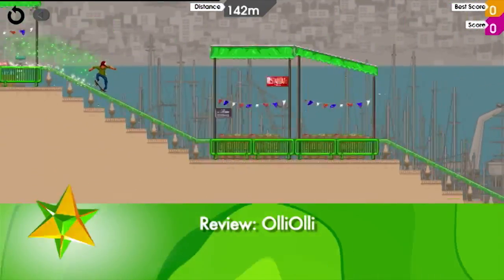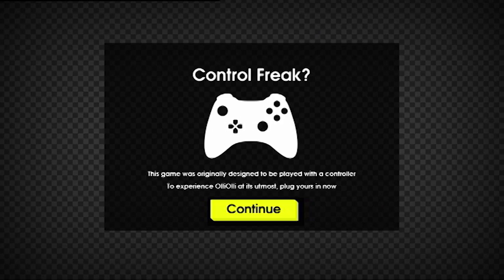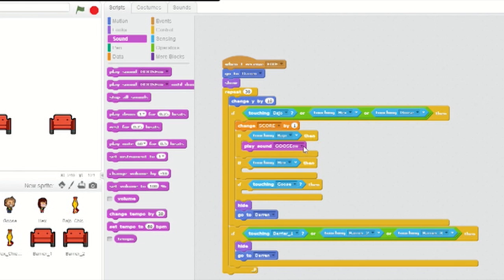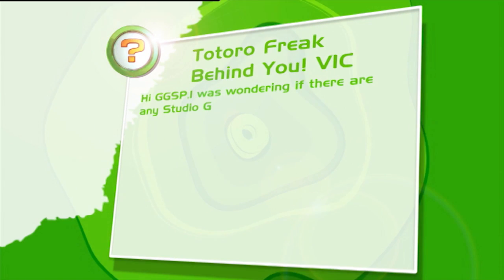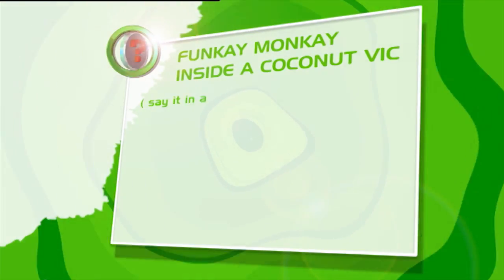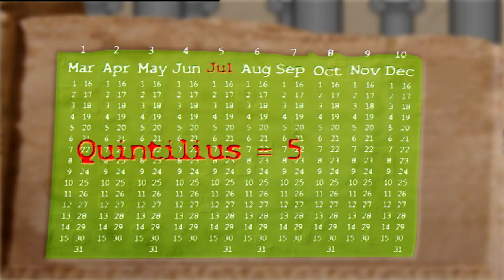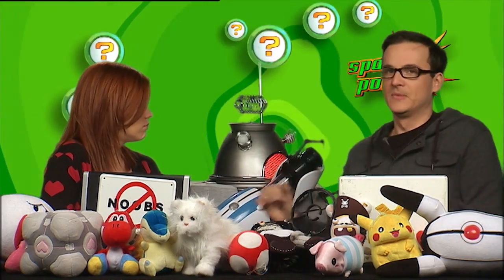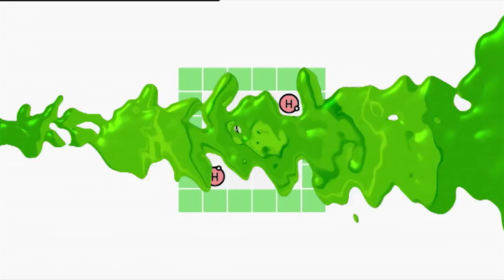OlliOlli & Aperture Tag | Ep 25 | 2014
Bajo and Hex review Aperture Tag and OlliOlli, while Goose and Darren bring us the last instalment of their Make a Game series!